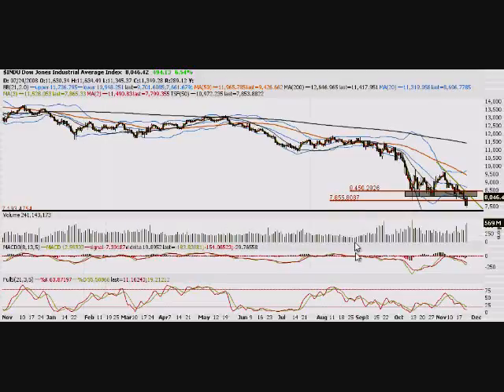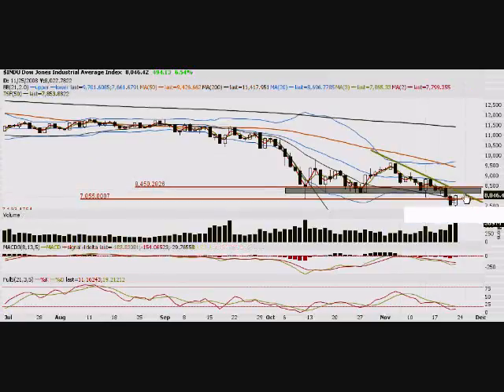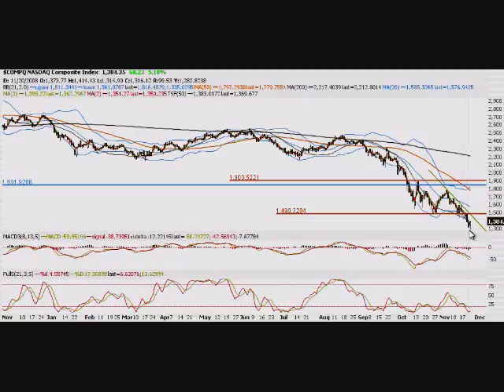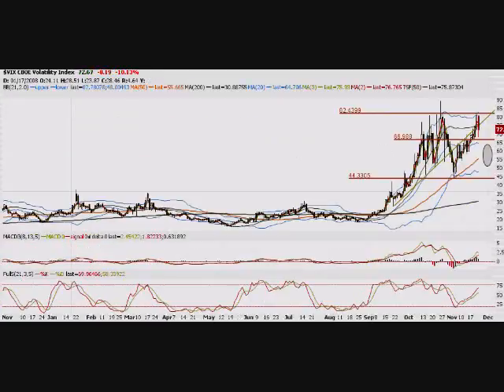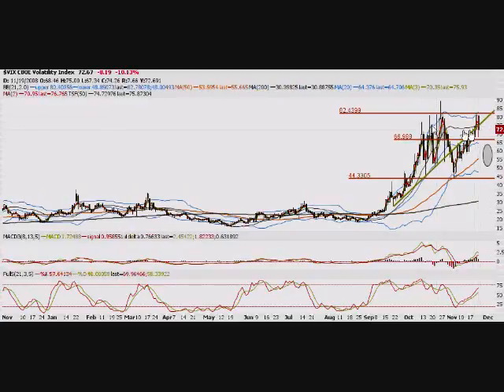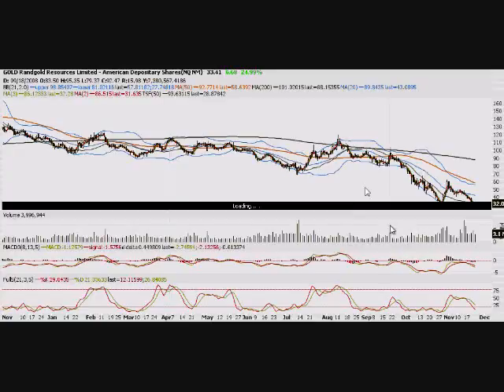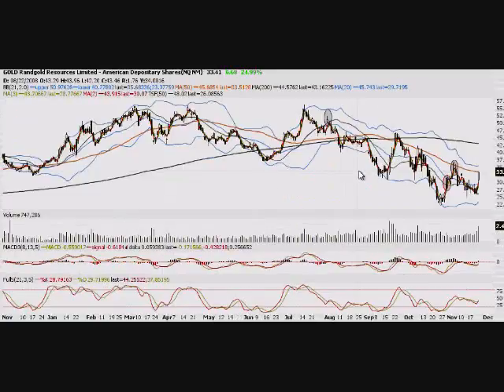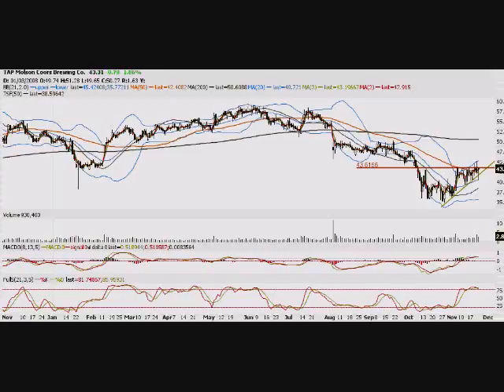STock Market Charts and Analysis 11-23-08